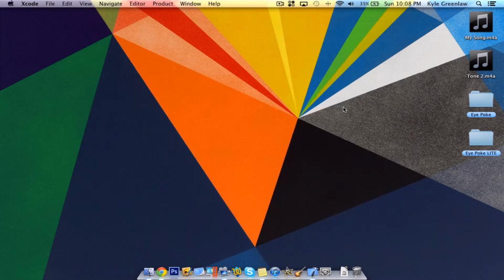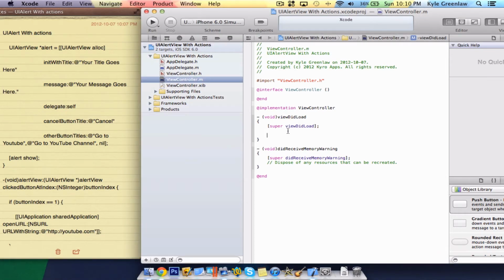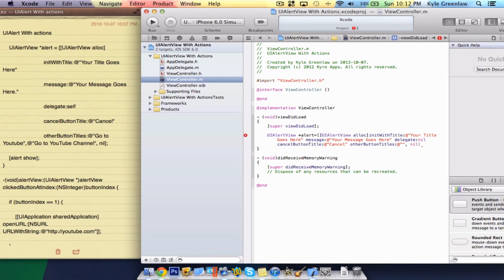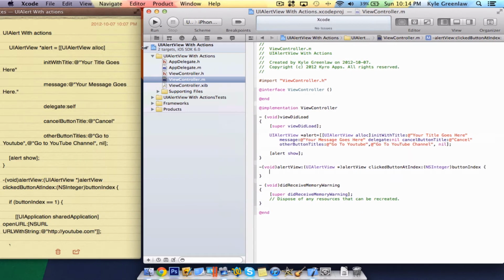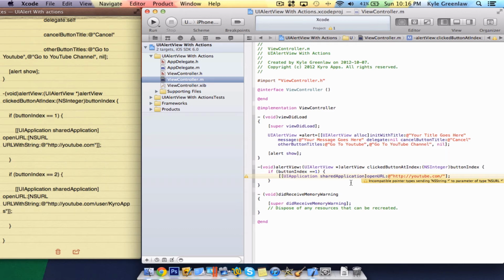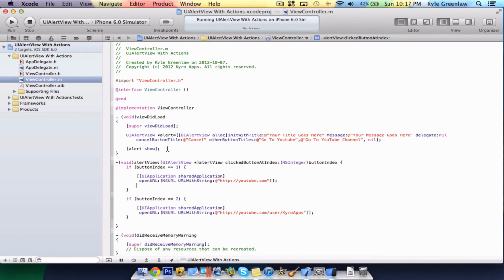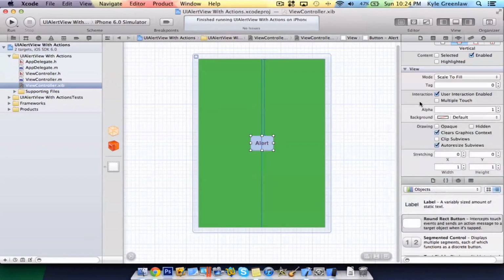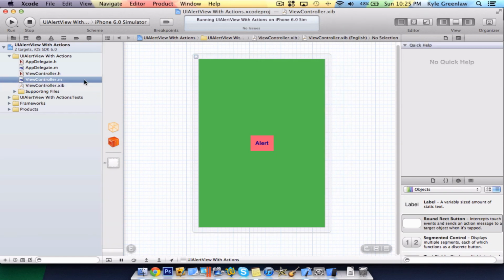Xcode 4.5.1-Tutorial-How to Make a UIAlertView With Actions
As always if you have any video suggestions please leave them in the comment section below or Skype me at kylegreenlaw